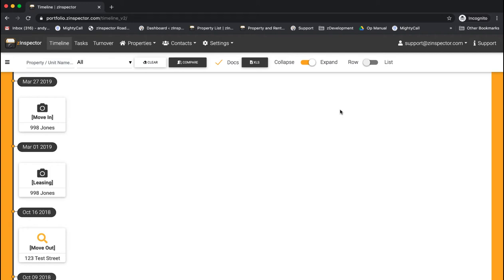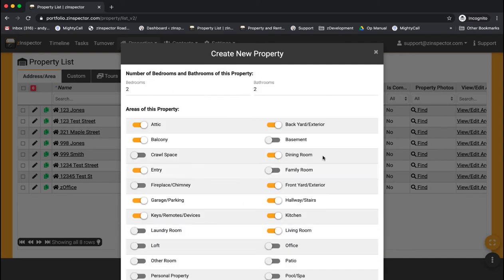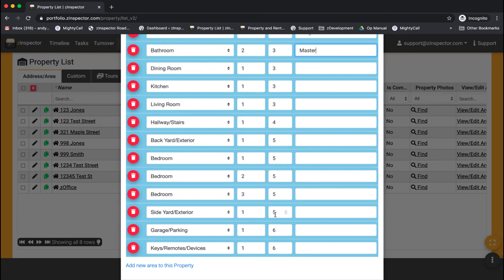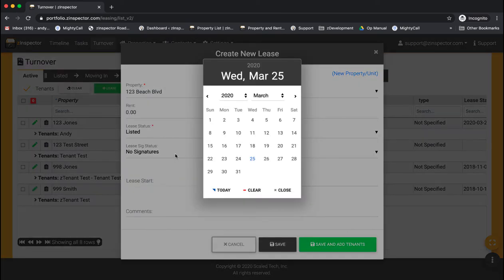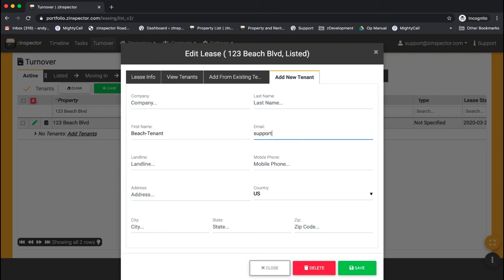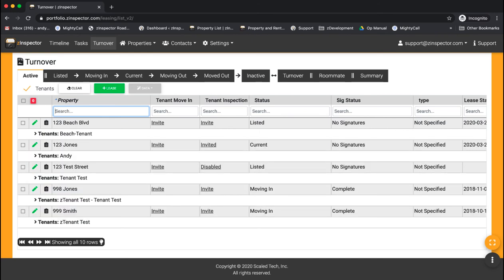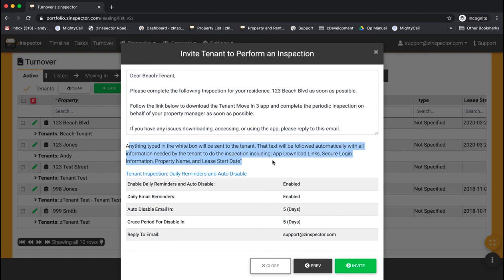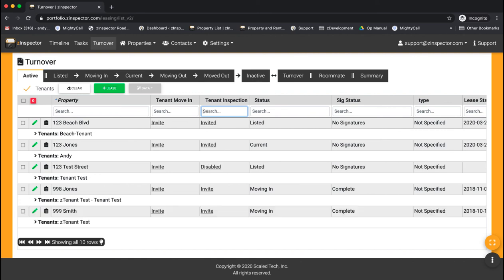Tenant Completed Renewal or Periodic Inspections (~5 Minutes)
You can now invite tenants to do a Renewal or Periodic Inspection.  This service is provided for free to all property managers (even non-paid zInspector accounts) during the current Corona virus crisis of 2020.